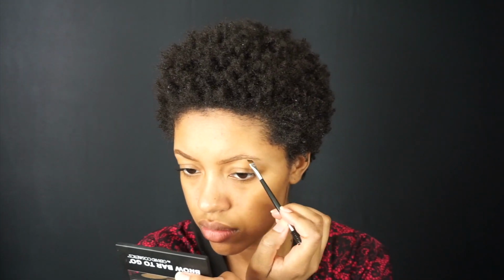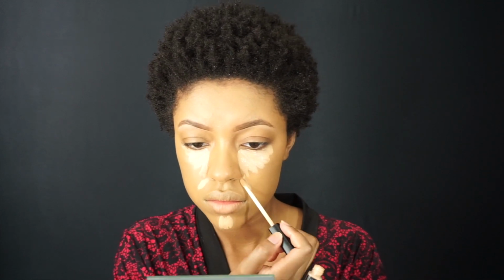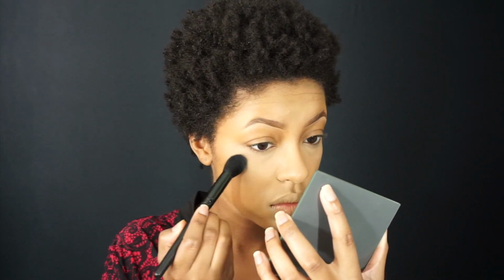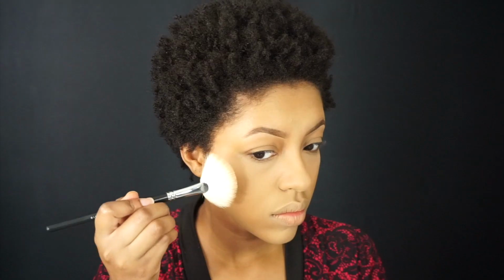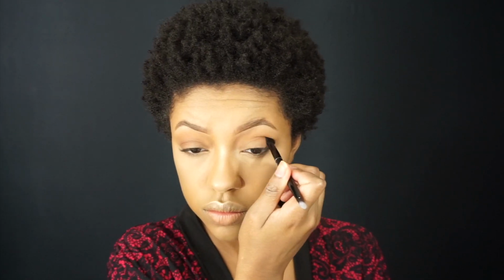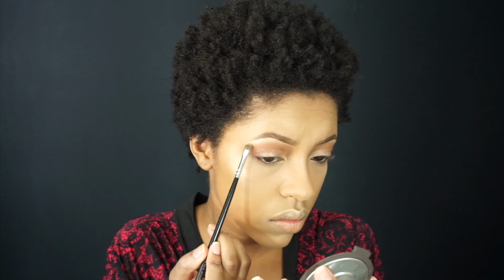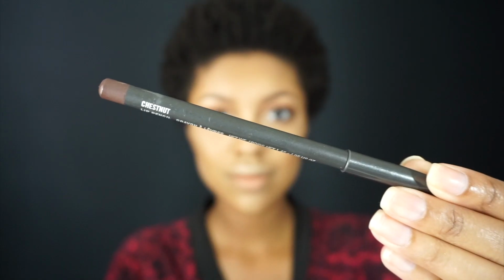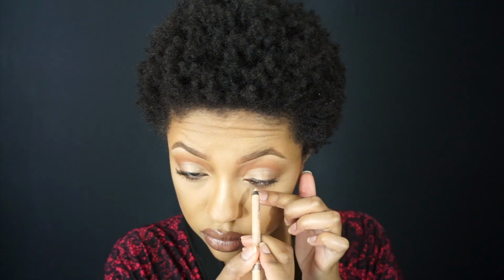Summer LUMINOUS GLOW Makeup Tutorial | TAYLOR ANISE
Hey guys! Yesterday I filmed an "on the spot" video and this is what I came up with. It was kind of hot yesterday and I didn't want a super matte look, so I decided to film a more of a luminous makeup look that reflects really well with the sun. I got so many complements on my makeup and I was really surprised because I did this look really quickly. Anyway, thank you guys so much for watching! I can't wait to see how many more I have by the end of this year. Thank you for supporting me!!! :)

Gerard cosmetics medium to ebony brow powder
Sonia kashuk tinted brow gel
Gerard cosmetics illuminating bb cream
E.l.f. powerless face primer
Milani cosmetics eyeshadow primer
Makeup Forever ultra hd foundation 173
Cover fx powder foundation
Becca cosmetics x Jaclyn hill champagne pop highlighter
Mac soft brown eyeshadow
Mac saddle eyeshadow
Mac hot paprika prolongwear eyeshadow
Loreal voluminous mascara
Too faced dark chocolate soleil matte bronzer
Mac chestnut lip pencil
Ofra cosmetics Brooklyn liquid lipstick
Anastasia beverly hills Undressed lip gloss
Rimmel london nude waterproof kohl liner
Skindinavia the makeup finishing spray oil control

BRUSHES IN VIDEO
Anastasia beverly hills #7 brush
E.l.f flat brush
Beauty Blender
E.l.f small tapered brush
Morphe m438
E.l.f blush brush
E.l.f powder brush
Morphe M310
Anastasia beverly hills blending brush
Morphe g13
Zoeva 237
Makeup addiction shader brush
Japonesque kumadori contour & highlighting brush
Makeup applicator sponges

Music
Feels Right (feat. Yung Fusion), Discos Over - Lonely Island PTII (feat. PRXZM)